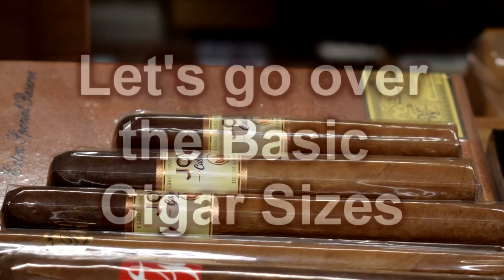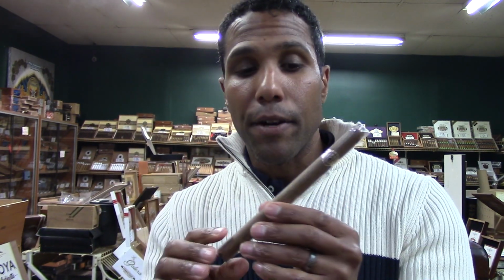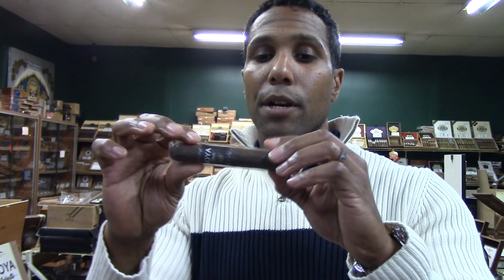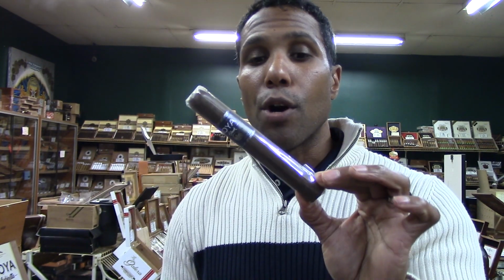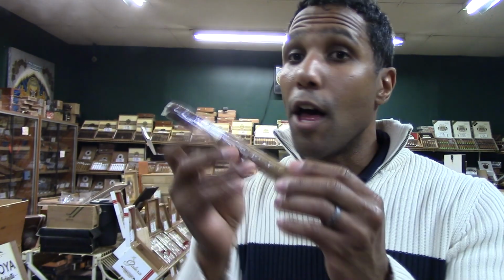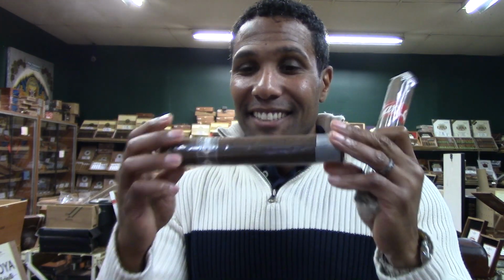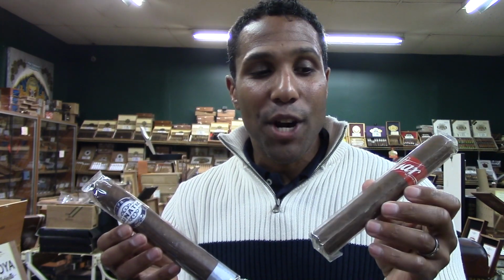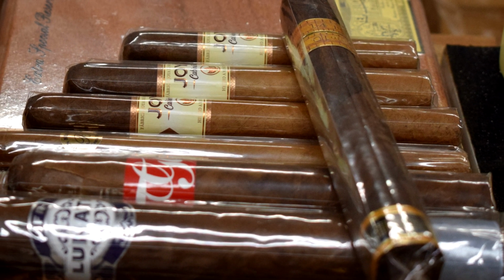The Best Cigar Size for Flavor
Charles Walhingford continues to explain how to get the most flavor out of a cigar. He explains why he prefers the cigars sizes he selects. Charles Walhingford further explains the flavor profile of the Lancero, Robusto, Toro, Chuchill and others.

This video was recorded at the Famous Tobacco Company or Lemoyne, Pennsylvania